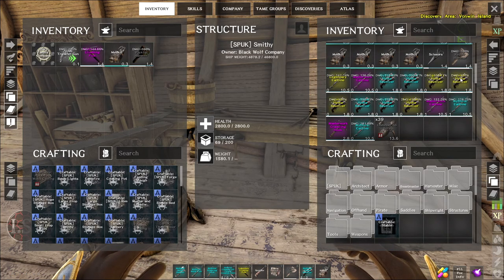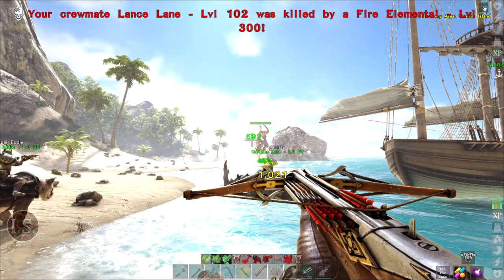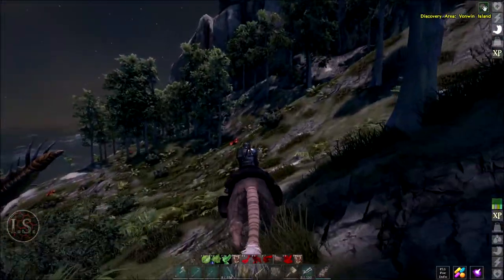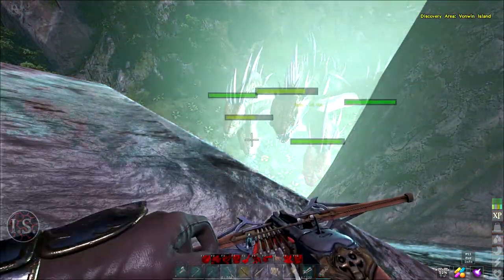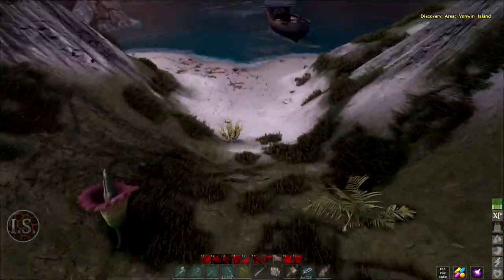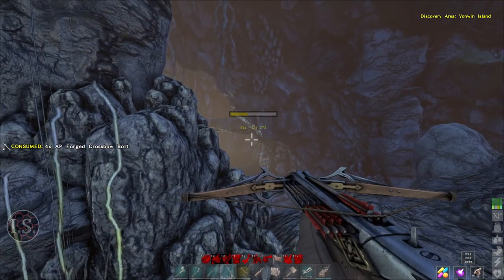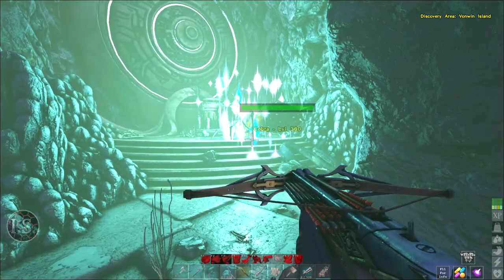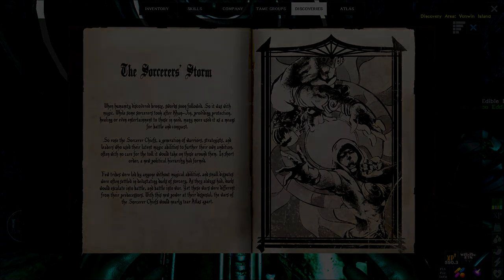KILLING THE HYDRA - ATLAS ADVENTURE - 2021 PLAYTHROUGH EP09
As much as we tried to prepare things never end up as planned, but, that's the fun of it... right?

I stream 2-3 times per week!